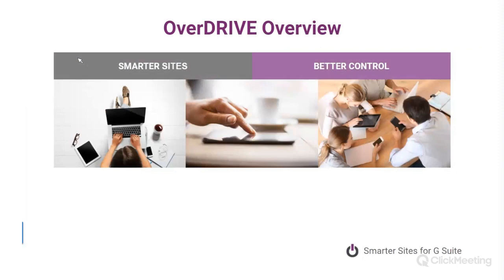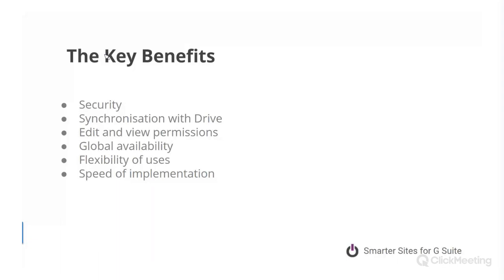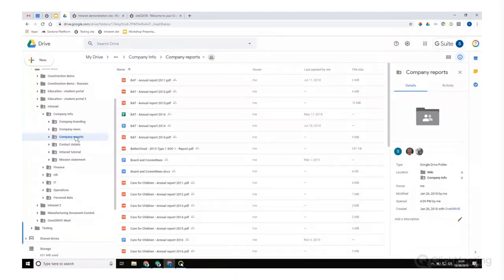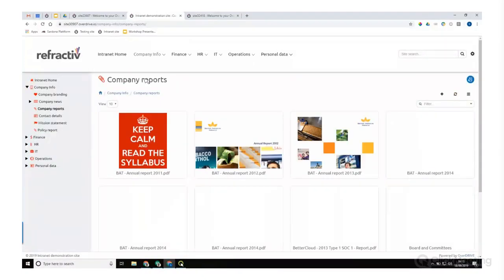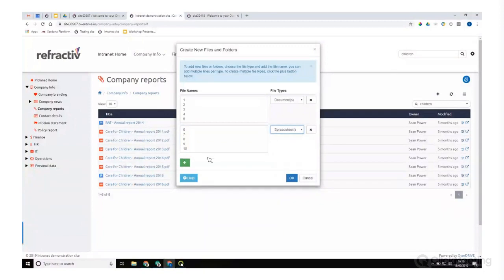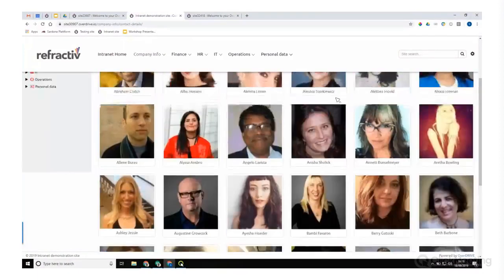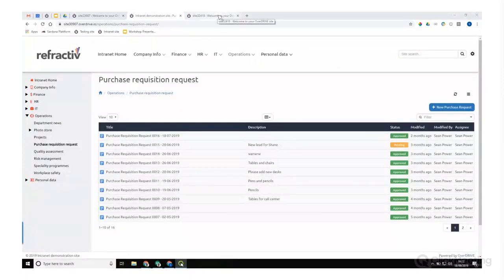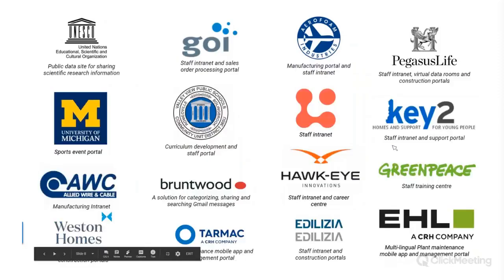OverDRIVE - Build a site in minutes Webinar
Turn Drive and G Suite content into web pages automatically. Set up a site in minutes.

OverDRIVE integrates perfectly with Drive. Just tell it which content to use and it creates the
site structure, navigation and pages at the touch of a button.

to find out more.